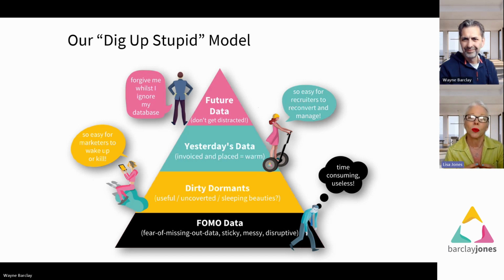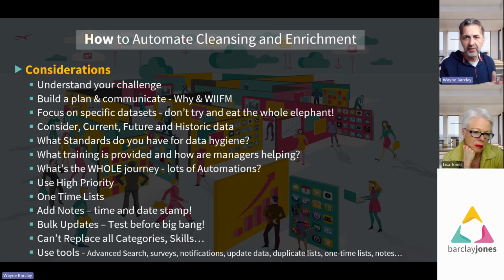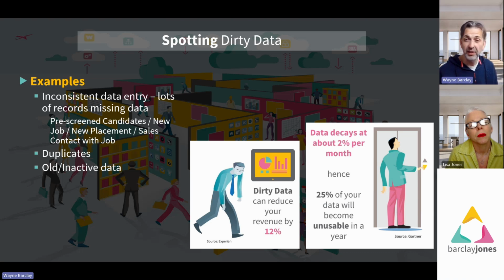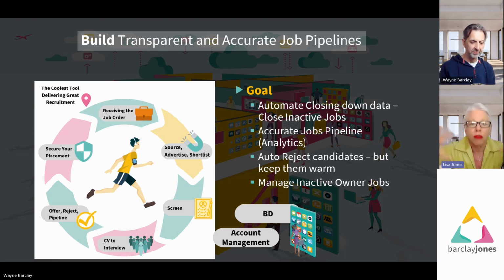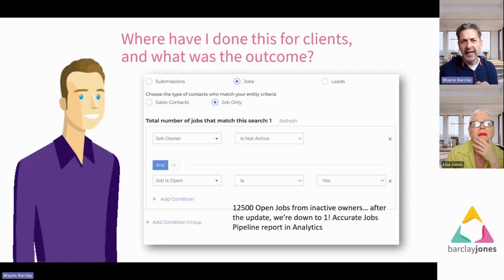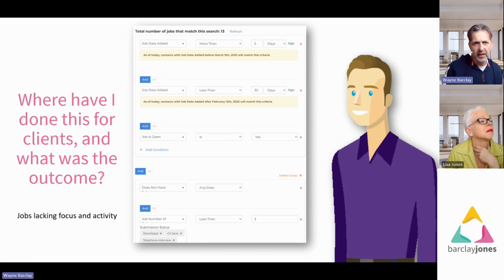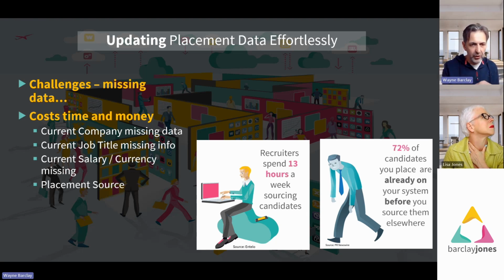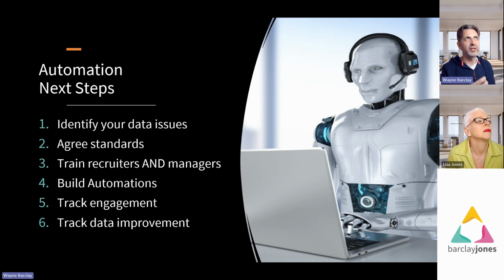Automation ROI Webinar Series: Data = Clean and Monetised! Part 2 ¦ Barclay Jones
Is your recruitment data trusted, and worth something? Or are you struggling with dirty, outdated CRM data?

Is admin a drag, sourcing time consuming, and you're having to pay LinkedIn and Job Boards for the privilege of accessing data you already have in your Bullhorn system?

Then this 2-part webinar series is for you!

​In part 1 of our Clean Data Series we discussed the "WIIFM" of recruitment data hygiene and the challenges dirty data brings. What should your standards be, and where do you start?

Next? Part 2 will explore some great automation ideas to help you clean and monetise your recruitment data.

Your Most Valuable Recruitment Asset
Your recruitment database is your most valuable asset—but only if it’s clean, accurate, and up to date. Too often, recruiters can’t trust their own data, leading them to waste time, money, and energy sourcing rather than closing deals. Opportunities are missed and lost and pipelines are risky

But... Did you know? Two recruiters generated £1.2M in perm revenue simply by using clean, automated data workflows! Imagine what you and your team could achieve with a Bullhorn they trust and use effectively!

Part 2: Automation Ideas to Help Your Clean and Monetise
This power-packed recruitment automation webinar will cover:

✅How to Automate Data Cleansing– Keep candidate and client records fresh without lifting a finger.

✅Building Transparent and Accurate Job Pipelines– No more ghost jobs clogging your system.

✅Spotting Dirty Data– We’ll share 4-5 pre-built lists to identify old, incomplete, and duplicate records.

✅Keeping Recruiters Focused on Live Jobs– Say goodbye to old, inactive roles distracting your team.

✅Updating Placement Data Effortlessly– Automate updates to current company, job title, salary, and employment preferences.

By the end of this webinar, you’ll have a clear, actionable strategy for keeping your Bullhorn data in tip top shape—without adding more work to your recruiters' desks.

🚀 Who Should Watch Our Automation RoI Webinar?
This webinar is designed for:

✔️ Recruitment Leaders and Owners – Maximise Bullhorn value and increase revenue.
✔️ Recruiters – Reduce admin, find candidates faster and make more placements.
✔️ Ops and Tech Teams – Improve CRM efficiency and automation.

🎯 Watch Now and Take Control of Your Data
Don’t let bad data hold your recruitment business back. Watch and learn how to turn your Bullhorn CRM into a revenue-driving machine!

Let's get clean, monetised and ready to "thrive in 2025!"